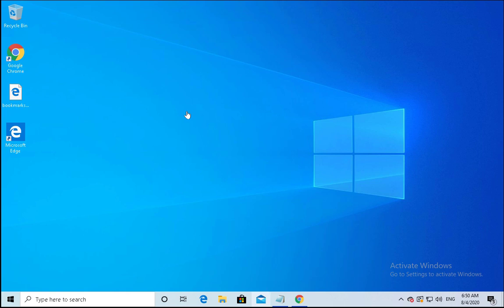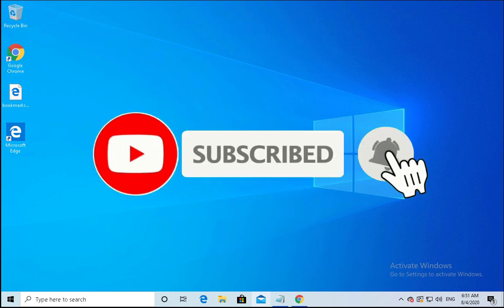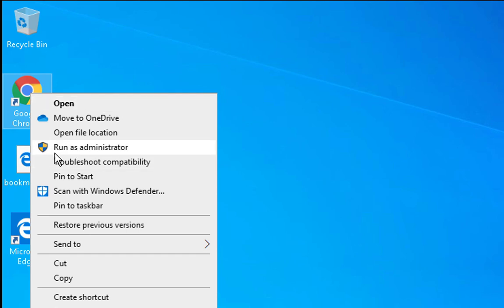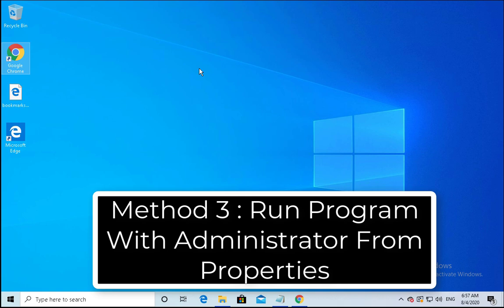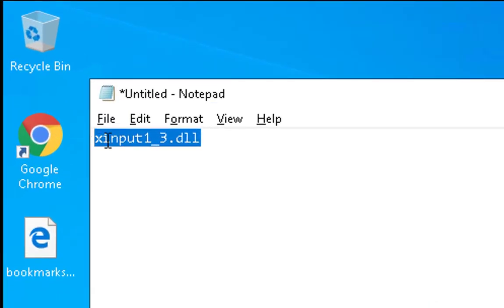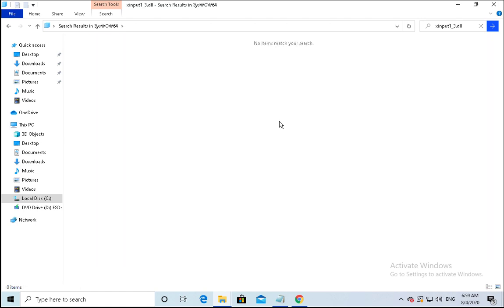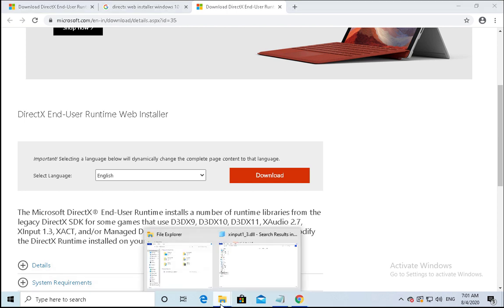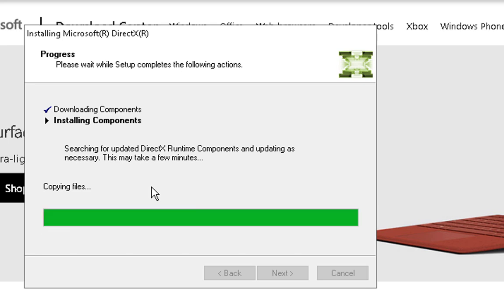🆕Application Was Unable To Start Correctly 0xc00007b ▶ The Application Was Unable To Start Correctly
If the above method still doesn't work, you can choose to upgrade your system to 64-bit. Before upgrading, I recommend using EaseUS to backup all your data

This video is about application was unable to start correctly 0xc00007b valuable information but also try to cover the following subject:

Timestamp:
00:00 Introduction
00:44 Method 1 : Reboot The Computer
00:58 Method 2 : Run Program with Administrator
1:57   Method 3 : Run Program With Administrator From Properties
2:27   Method 4 : Reinstall DirectX